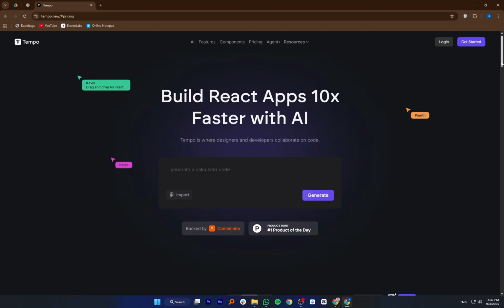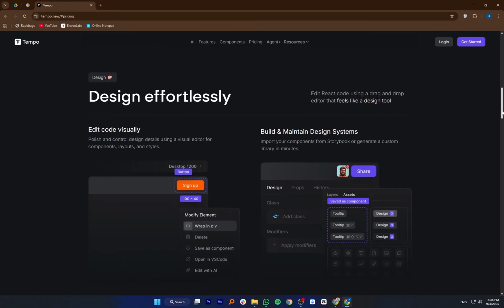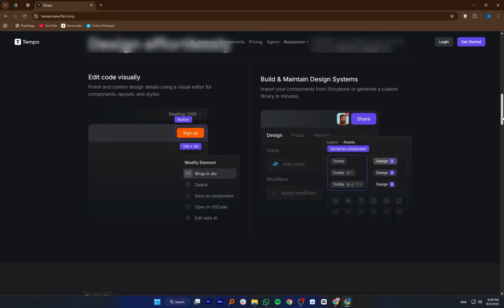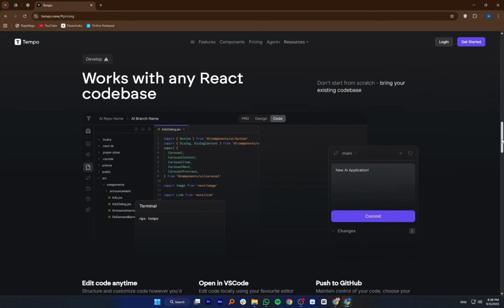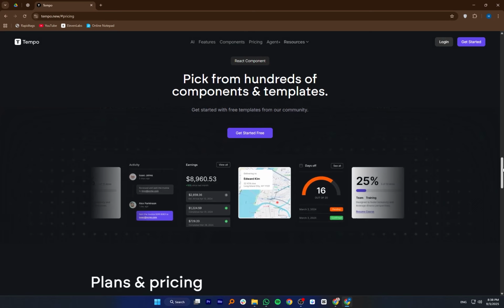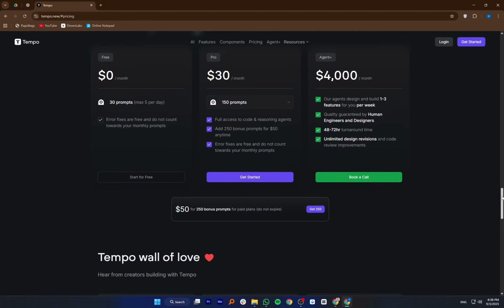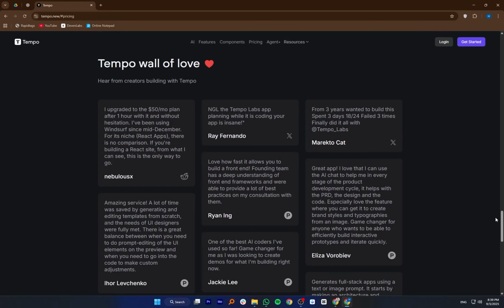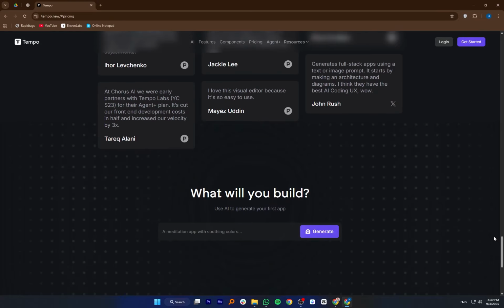Tempo AI Review | Best AI App Builder In 2025?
📱 In this video, I’ll walk you through Tempo AI Review | Best AI App Builder In 2025?

Timestamps
0:00 Intro
0:07 Tutorial